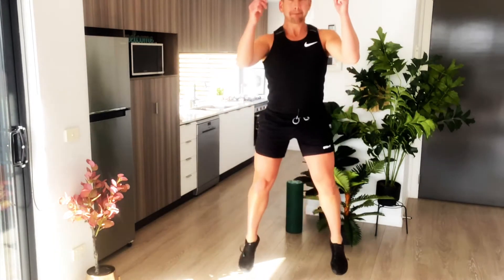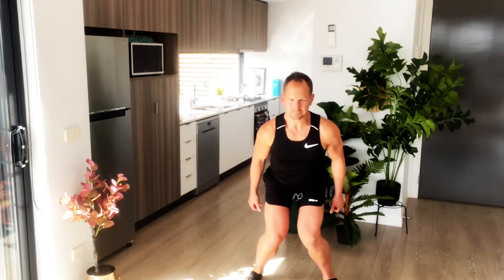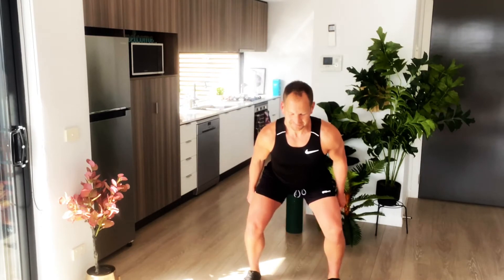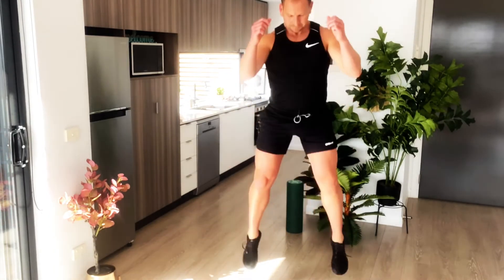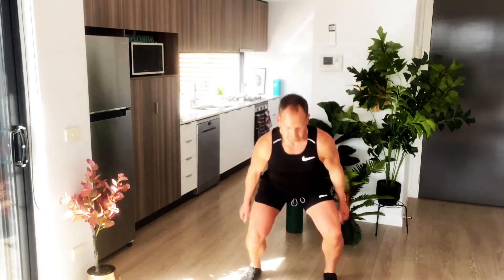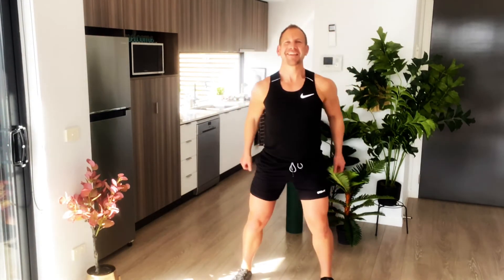Jump Squat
A simple bodyweight exercise that will build strength and fitness.

Start with about 90 degrees behind your knees and your arms behind you. Move your arms in front of you and jump. Land with soft knees making sure they don't collapse inward.

Breathe in as you squat down and breathe out as you jump.

Repeat for time. (Beginner 20 secs, Intermediate 30 secs, Advanced 40 secs, Extra Challenge 50 secs. guide only)